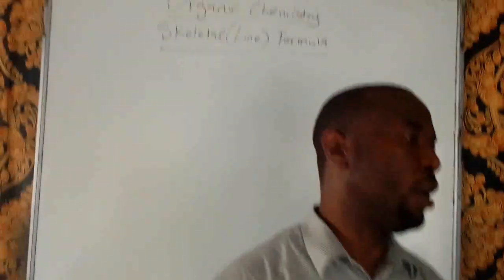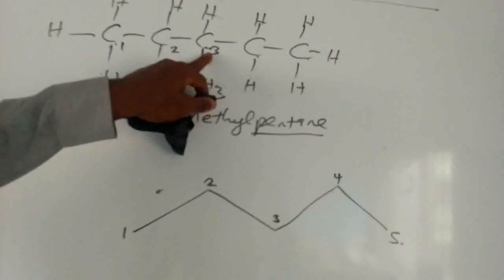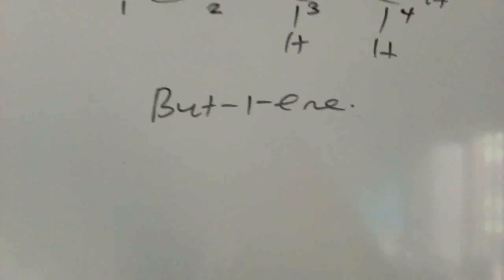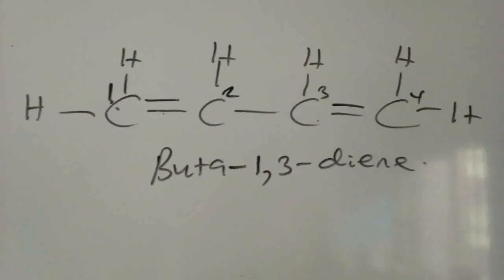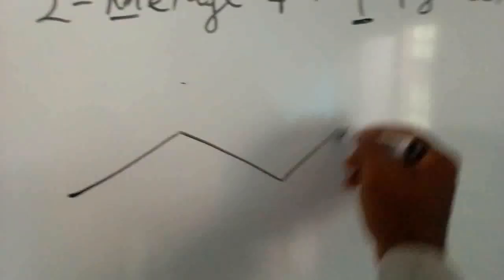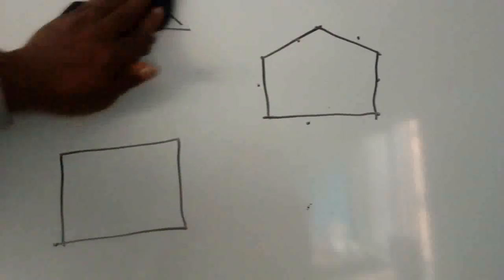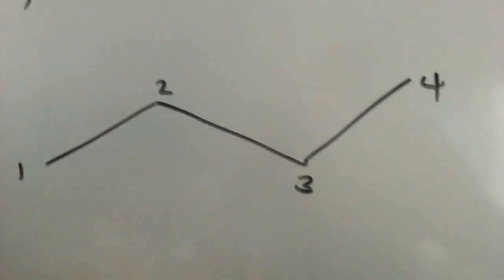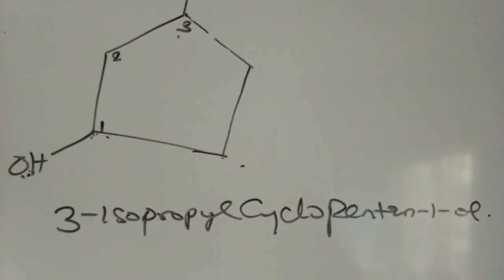Understanding Skeletal (Line) Formula of Organic Compounds